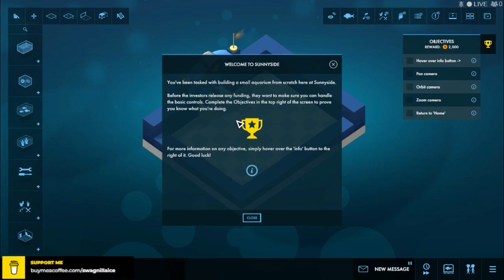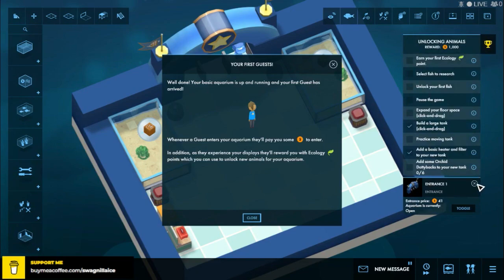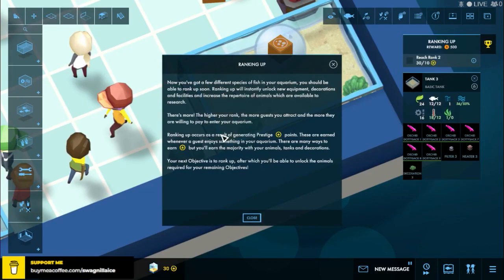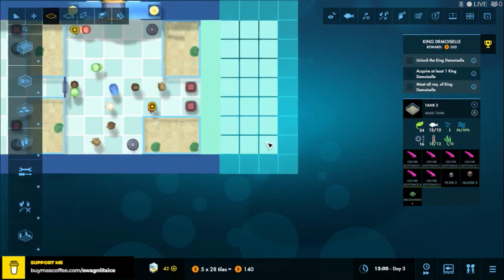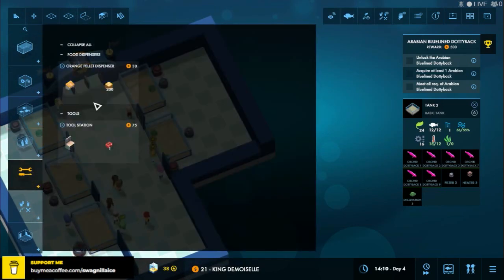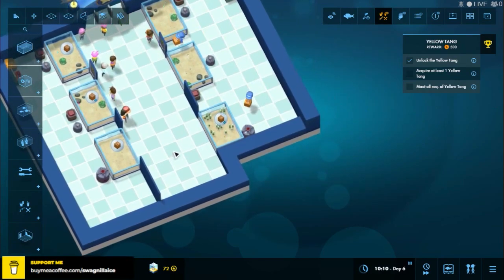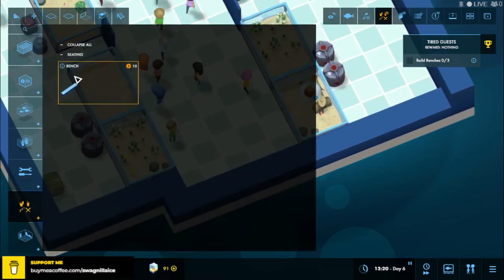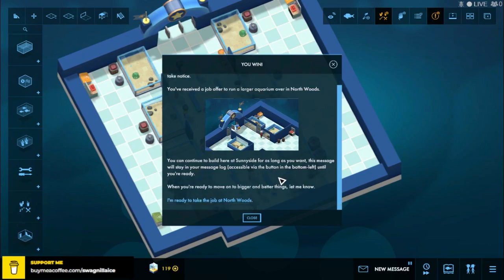Swag Plays Megaquarium Episode 1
In this episode, I introduce this brand new series and take on the very first scenario in the game - Sunnyside.